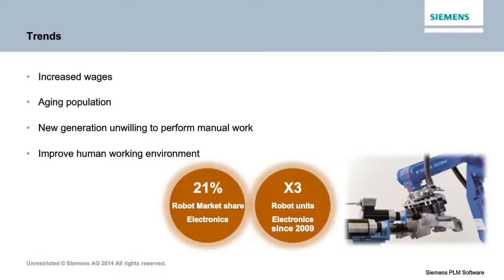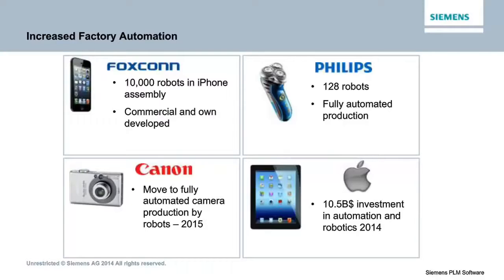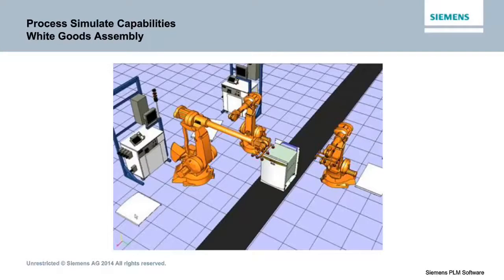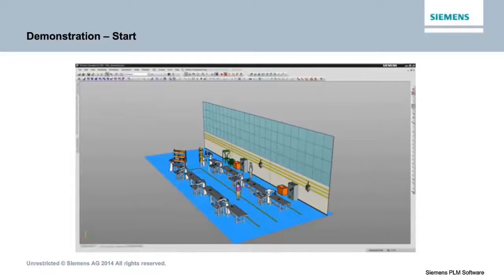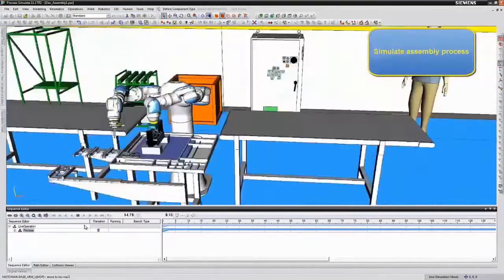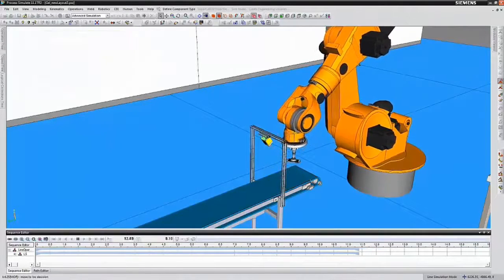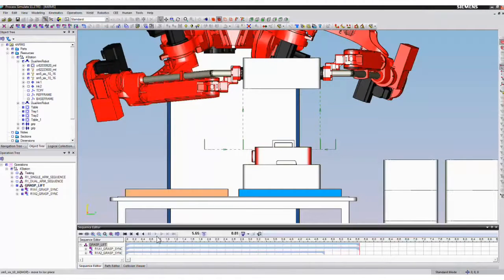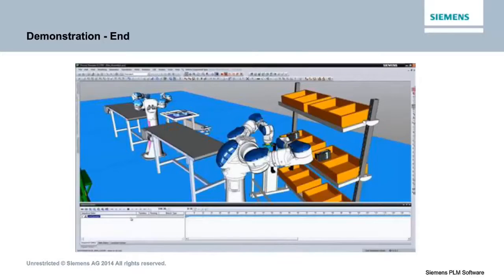How to Program Industrial Robots for Assembly Processes with Tecnomatix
New digital transformation in the  industrial assembly process